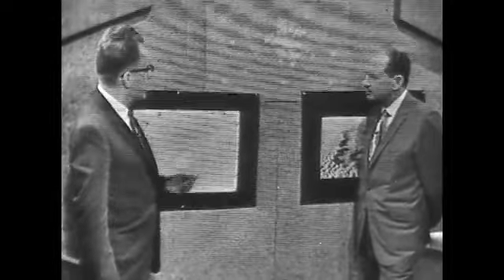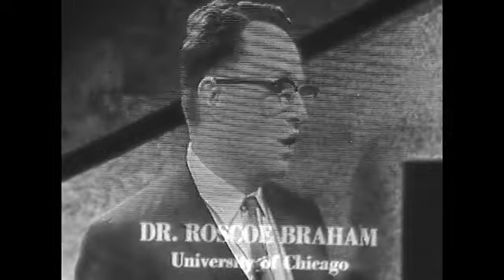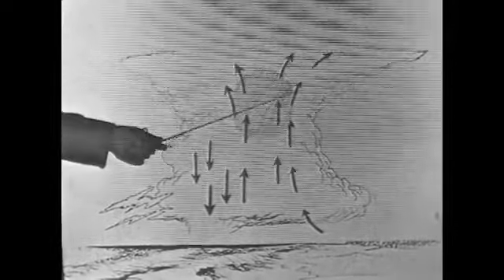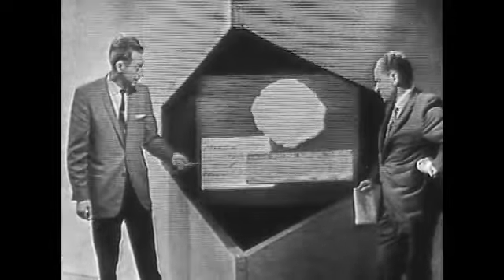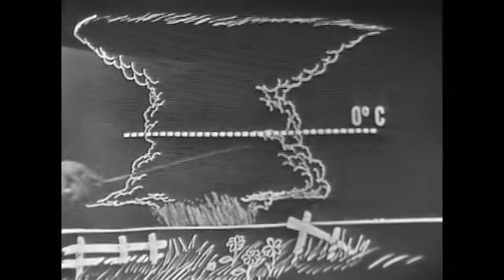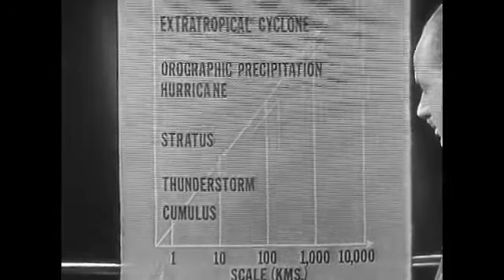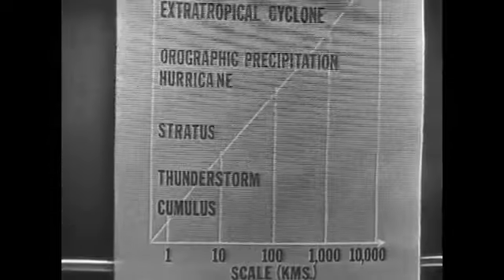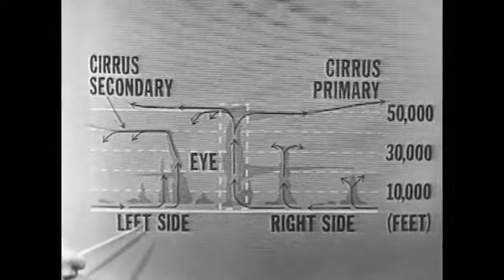Proof of weather manipulation! Weather Modification 1965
Weather Modification | American Association for the Advancement of Science

This film discusses the psychosocial causes of alienation among young adults as a means of exploring individual and group attitudes about drugs and about intra-family relationships. Particular attention is given to communication within the family.